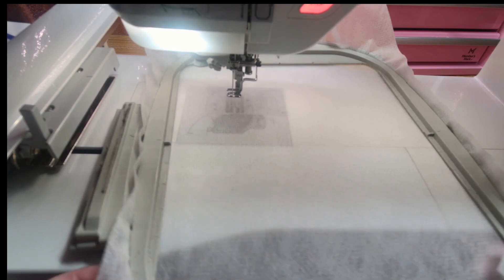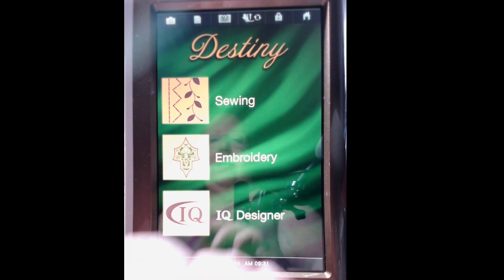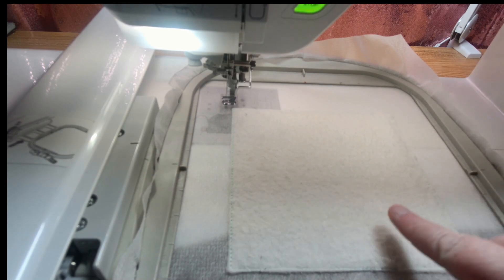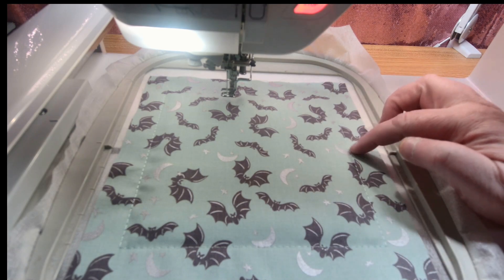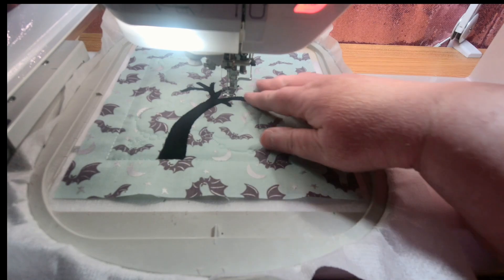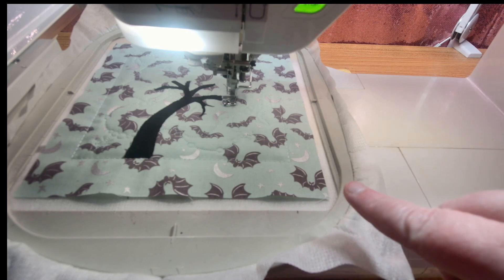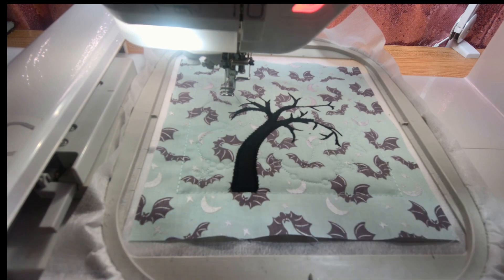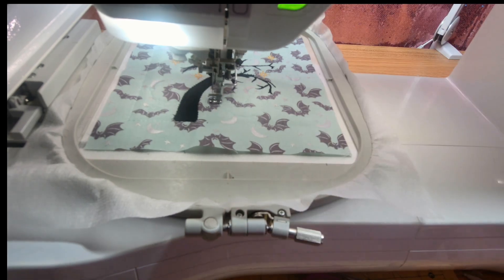Pumpkins & Potions Quilt by Kimberbell Tutorial #7 Machine Embroidery Sew-a-long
Come learn how to make this adorable Pumpkins & Potions Ladder quilt by Kimberbell.

In this video I will show you how to make the Frightful Night Block.

I truly appreciate all your support, thank you so much!

Here is the link to my etsy shop where you can get the Spooky Hollow fabric by Riley Blake:

Link to Threadart for the Hologram thread:

I'm an Amazon Affiliate, so if you use one of my links to purchase one of these items, I will earn a small commission, so thank you so much in advance for supporting me and my channel!